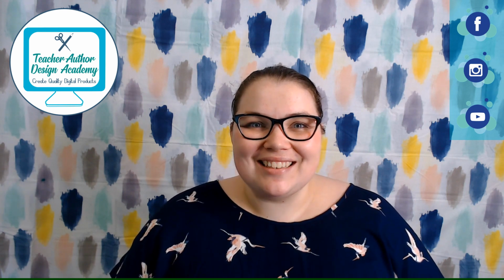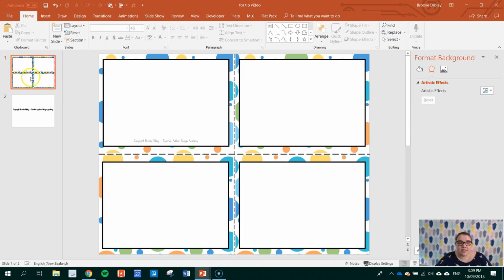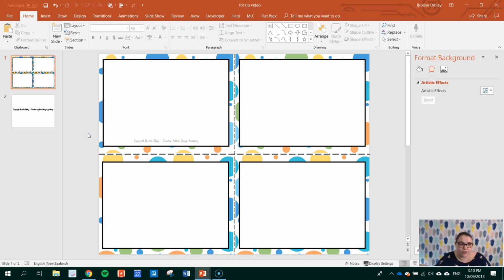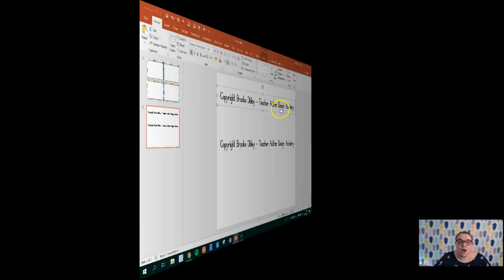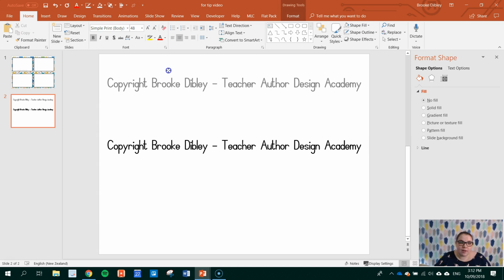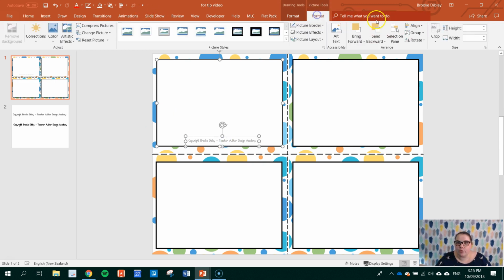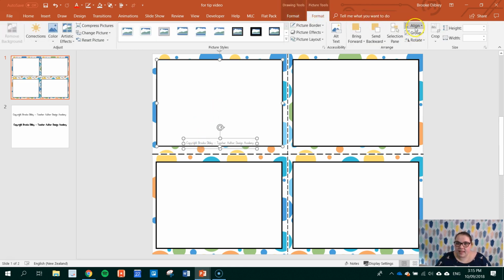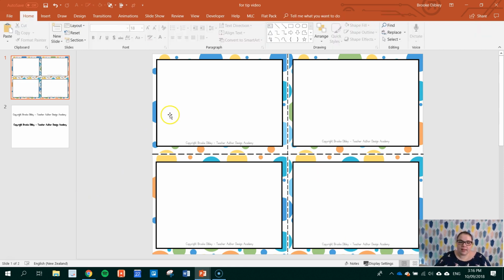TPT Hack! Adding Copyright ┃Powerpoint Tips For Teacher Authors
In this video, I share a quick and easy way to insert copyright into your TPT products. It is VERY important that you include your copyright information on every page in your digital products. If you are creating task cards I suggest you put your copyright information on each card.  I also suggest you add the year of creation in your copyright information - even though I didn't in this video. 😂